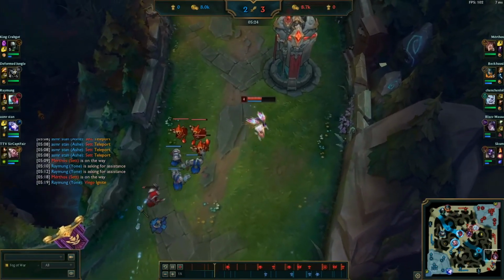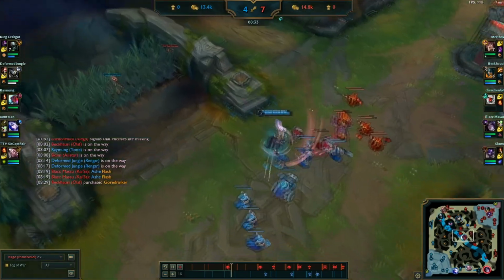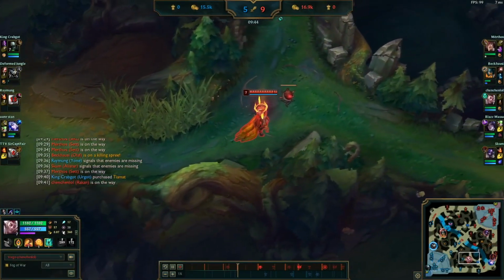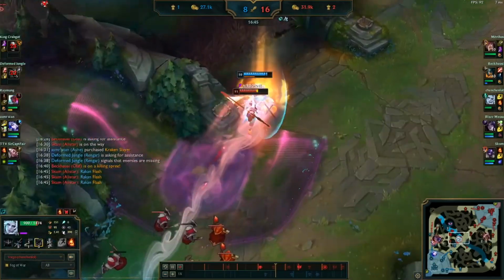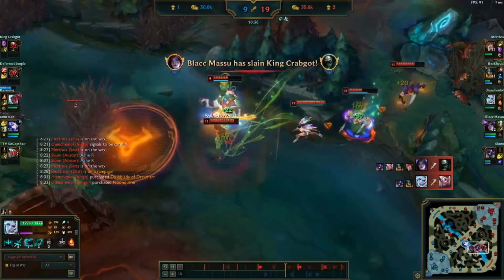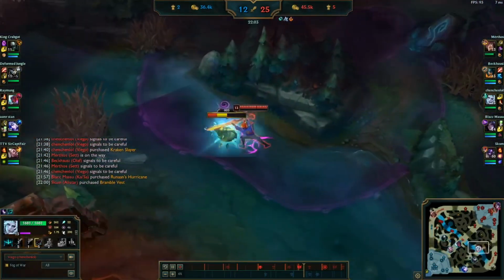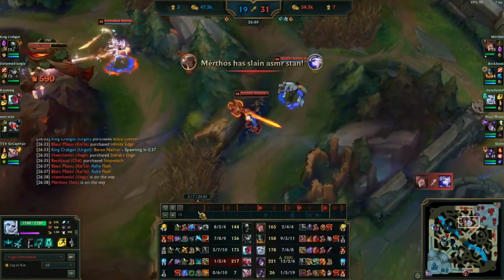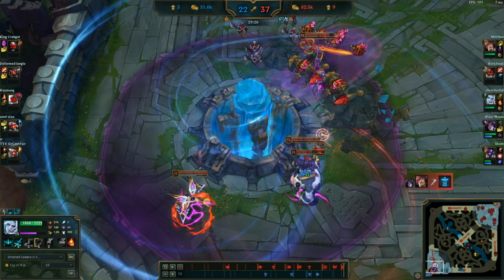HOW TO KEEP HIGH TEMPO WITH VIEGO | Informative Guide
✔What up ladies and gentlemen, Chen Chen here bringing you guys another video!

✔How to keep high tempo with Viego! This video will show you how to use and impact map!

✔ Did you enjoy the video? If so, please consider 🌟 Leaving a like 🌟 Sharing 🌟 Commenting

✔Thank you all so much for watching! Hope you all have a great day, Chen Chen out!